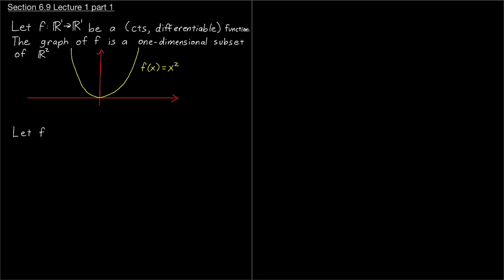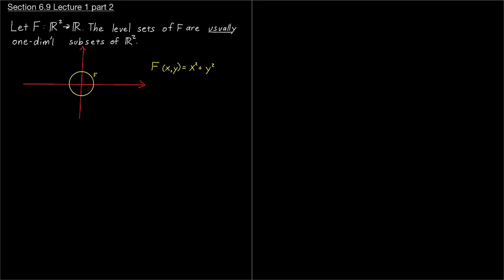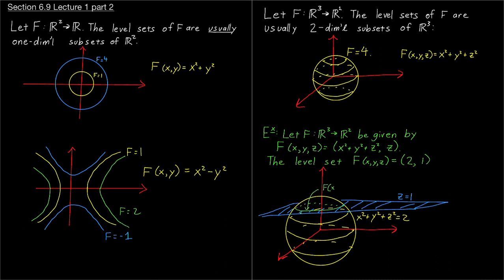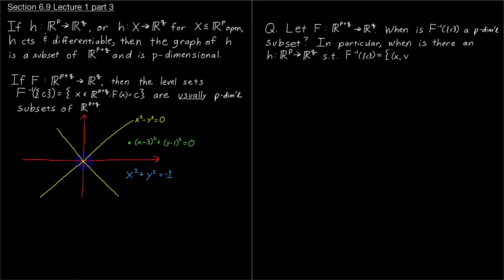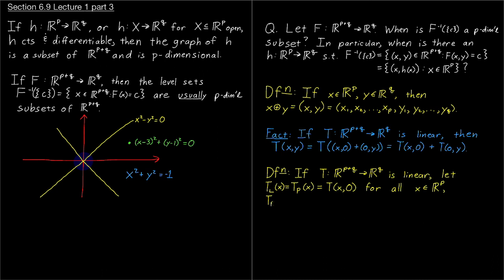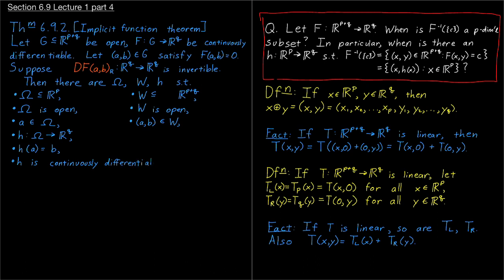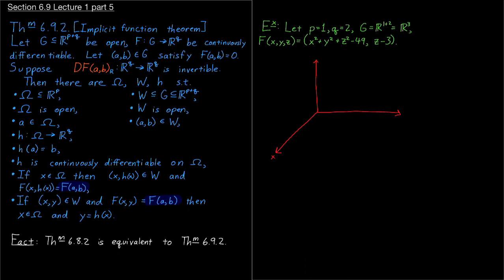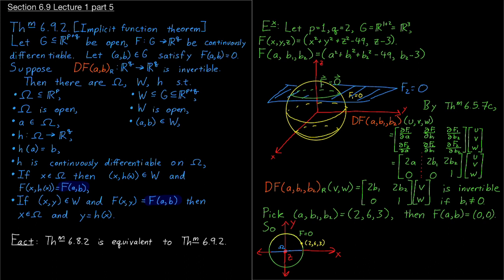Lecture 6.9.1 (HW 28)